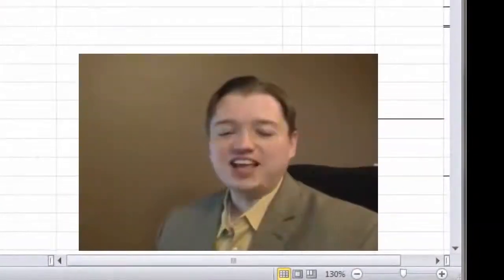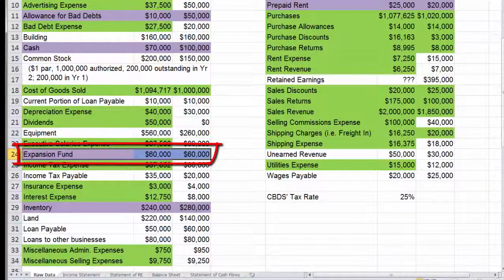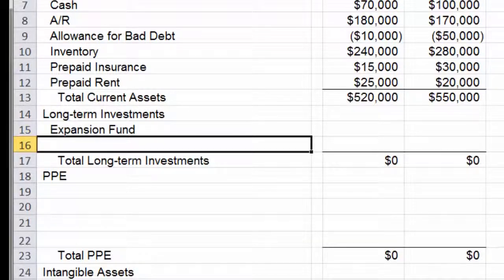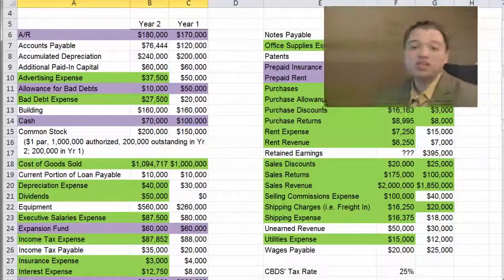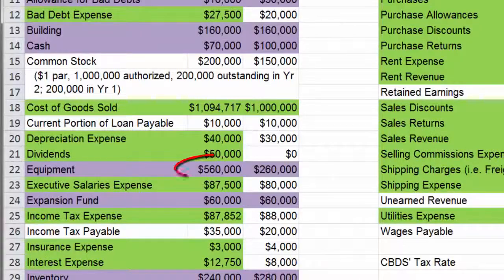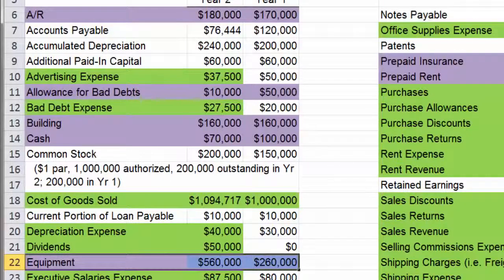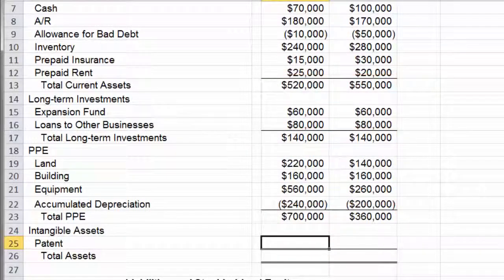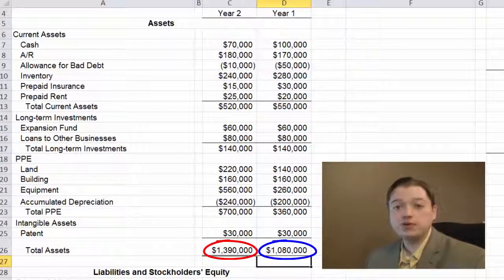ABC Understanding the Balance Sheet and Statement of Cash Flows pt 3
This 3rd segment continues our discussion of the balance sheet by adding the long-term investments, PPE, and intangible assets sections to our example balance sheet. In the next segment we will start building the liabilities and equity sections. The template for the examples shown can be found at the following